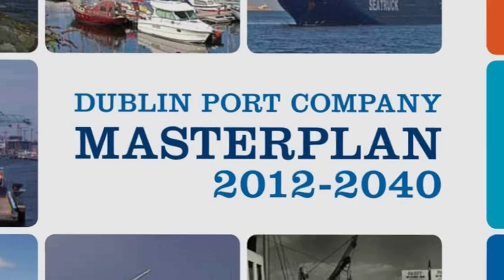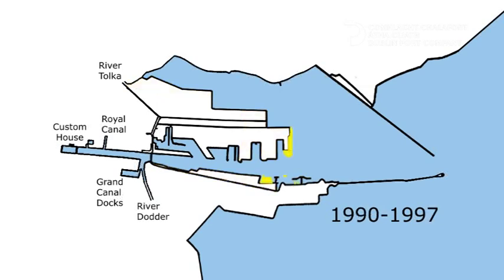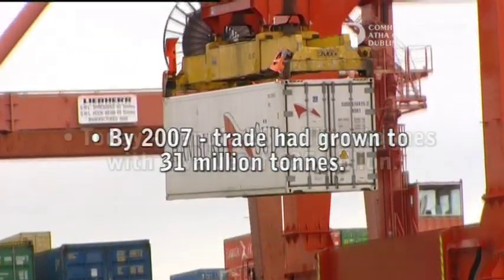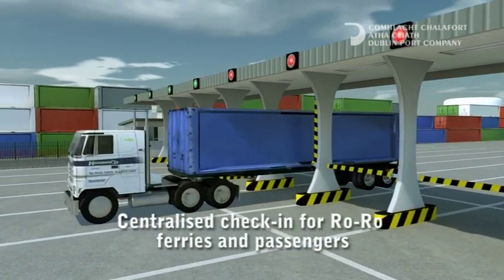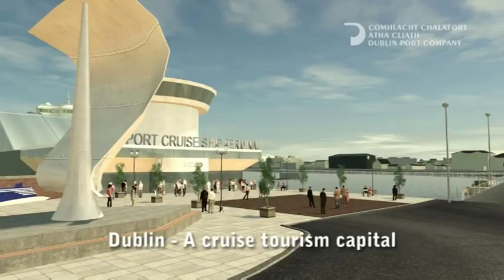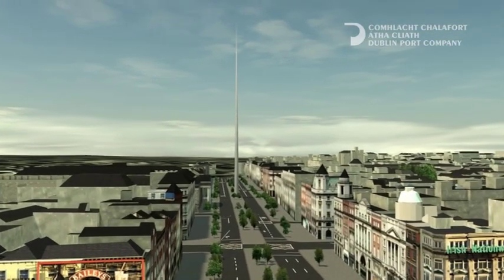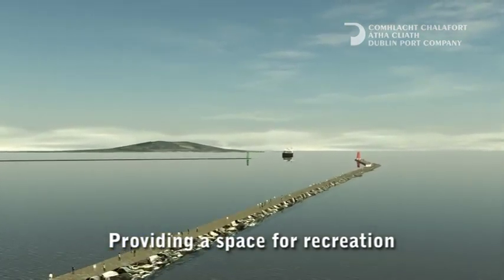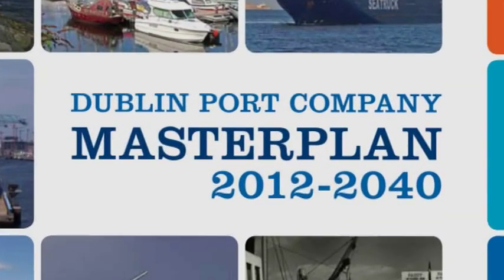Dublin Port Masterplan